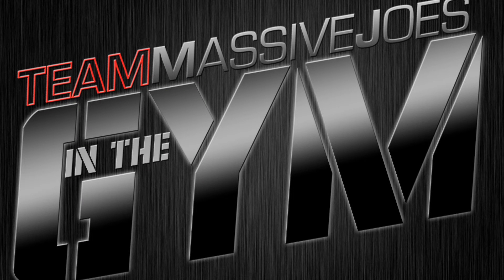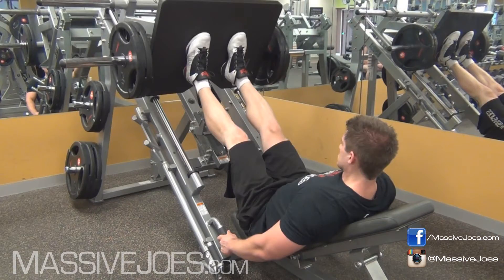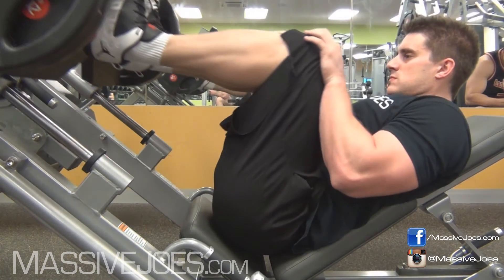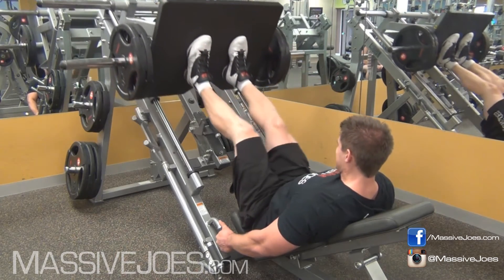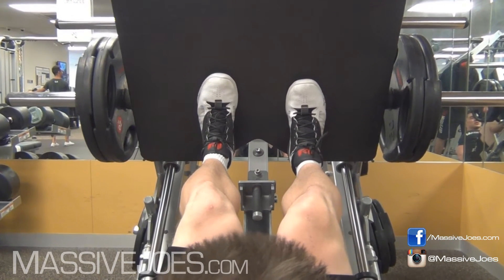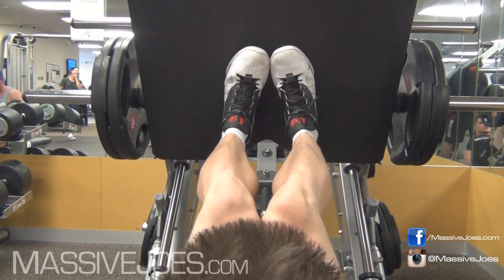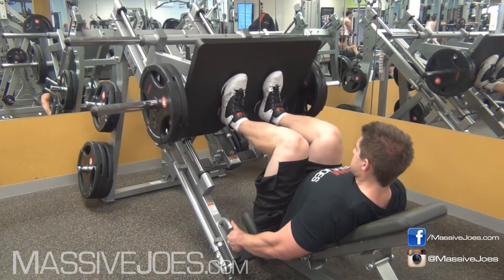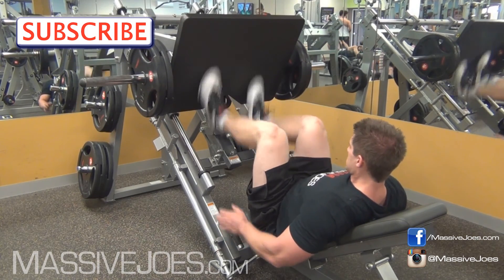Leg Press Instructional Video - In The Gym With Team MassiveJoes - MassiveJoes.com How to Leg Press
MassiveJoes.com Owner, Joseph Mencel, shows you how to, and how not to, correctly leg press to help you build MASSIVE legs!